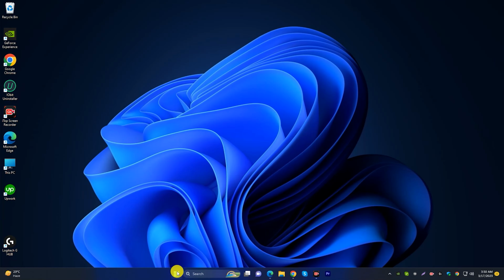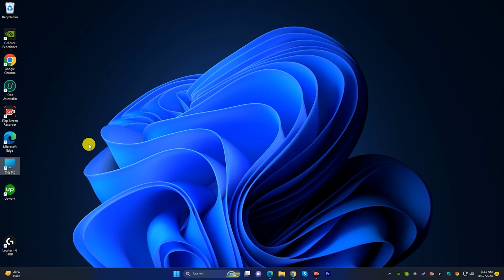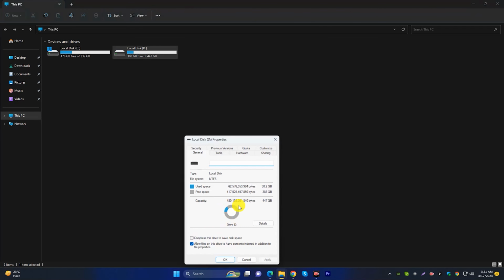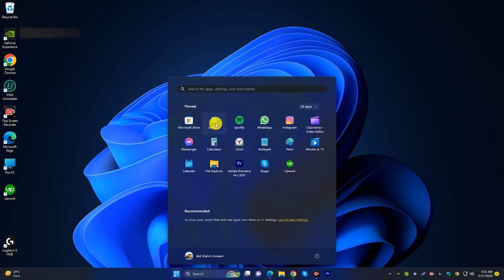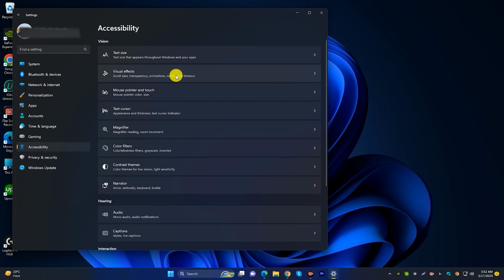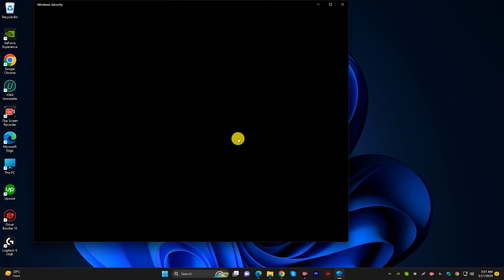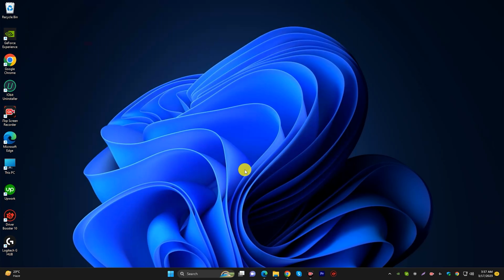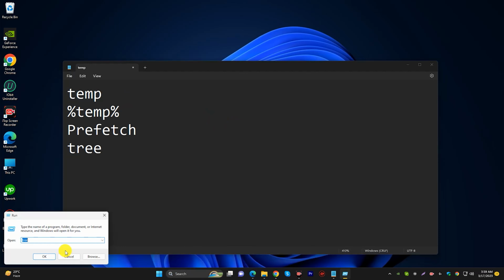How To Solve Computer Slow Problem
Are you tired of enduring sluggish PC performance? Learn how to optimize your computer for peak daily usage and unlock its full potential with this comprehensive video guide. Discover simple yet effective strategies to accelerate your PC's speed, allowing you to reclaim valuable time in your daily routine. Get ready to revolutionize your computing experience and boost productivity effortlessly!

In this guide, you'll uncover 7 actionable tips to turbocharge your PC's performance:

Streamline by uninstalling unnecessary programs.

Take control of your startup programs by disabling unwanted ones.

Optimize your hard drive for enhanced performance and decluttering.

Enhance speed by disabling unnecessary visual effects.

Keep your drivers up-to-date for optimal functionality.

Safeguard your system by ensuring regular updates and performing malware scans.

Maintain peak performance with regular system maintenance tasks.

For quick optimization, try running specific commands such as 'temp,' '%temp%,' 'prefetch,' and 'tree' through the Run Command prompt."

This version emphasizes the core ideas and actionable tips while aligning the content to improve its search engine optimization (SEO) value for better visibility and relevance online.